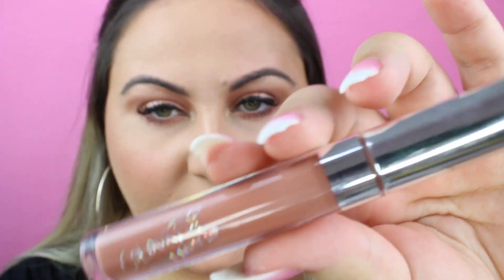Affordable Back to School Makeup Tutorial | ASHLEY HAWAT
affordable back to school makeup tutorial

products mentioned:
nyx purple primer
loreal true match foundation in w5
maybelline fit me concealer in light
loreal true match powder in coco for bronzer
rimmel stay matte setting pressed powder
bh cosmetics blush palette in light
ofra cosmetics highlighter in rodeo drive
colourpop cosmetics and kathleen lights palette dream street
boreal mascara